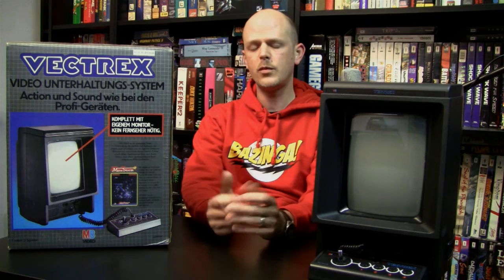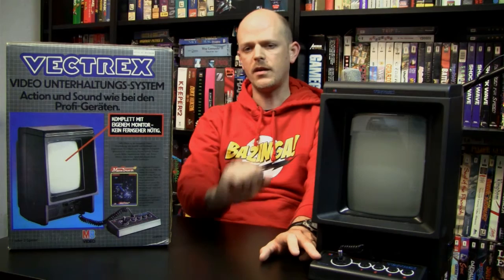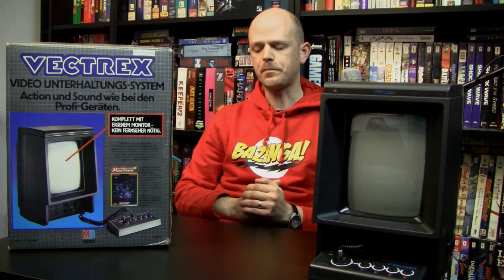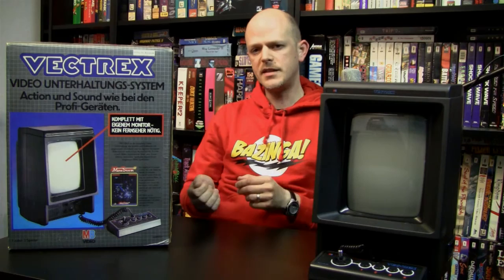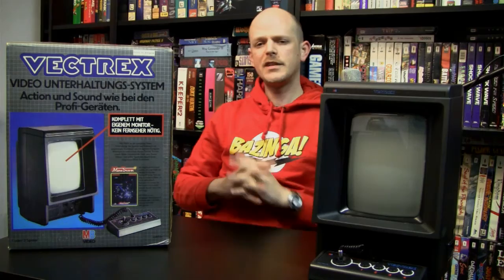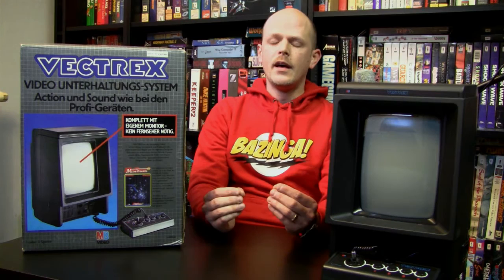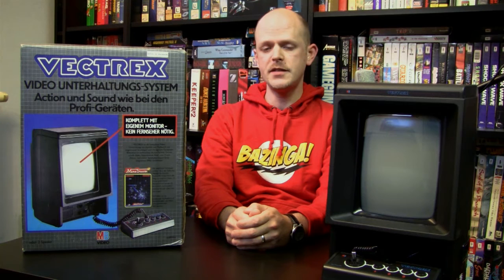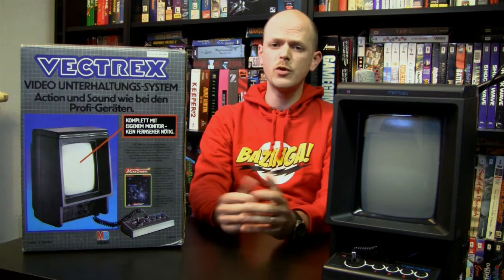The Vectrex - Part 1/3: The history of the system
A review of the "Vectrex" video game system from GCE/MB/Bandai. In part 1 I tell the history of the system. Enjoy!